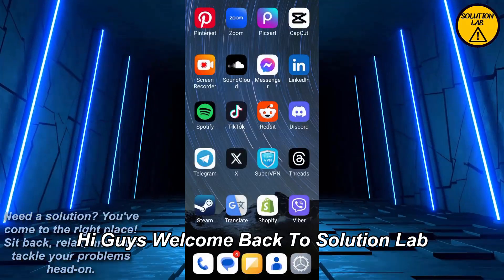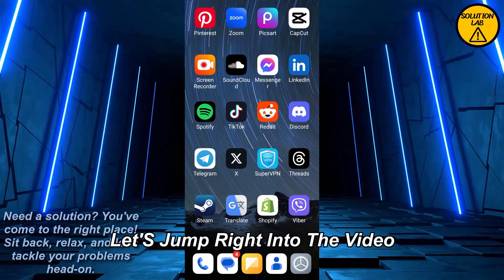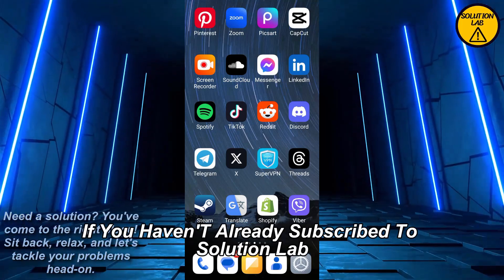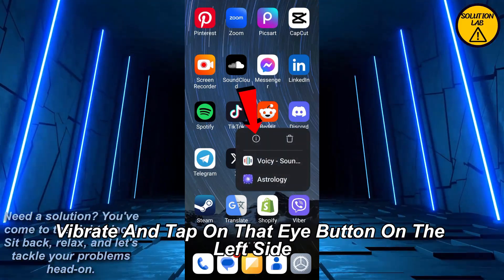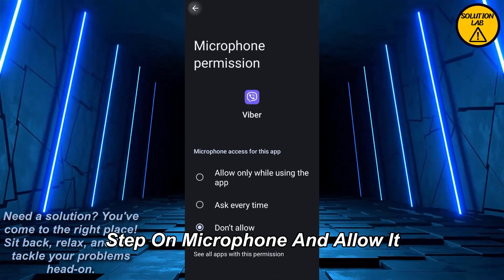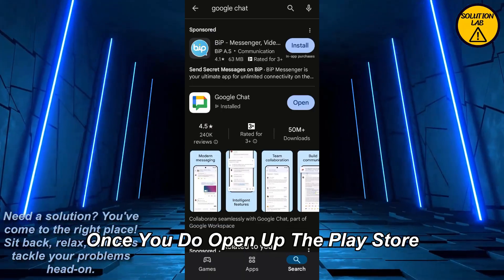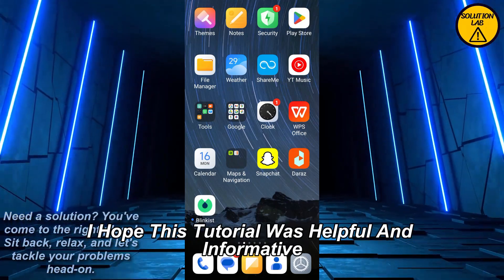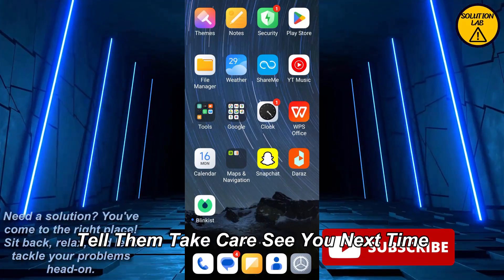How To Fix Microphone Not Working On Viber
In this video we will learn "How To Fix Microphone Not Working On Viber"